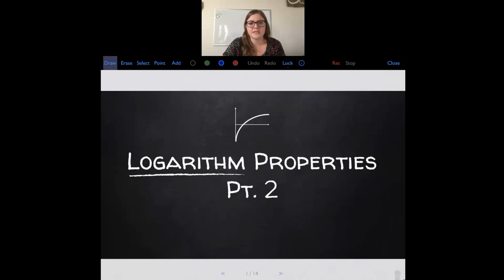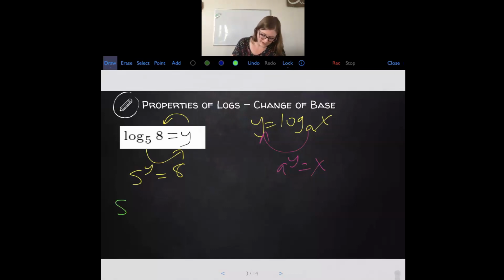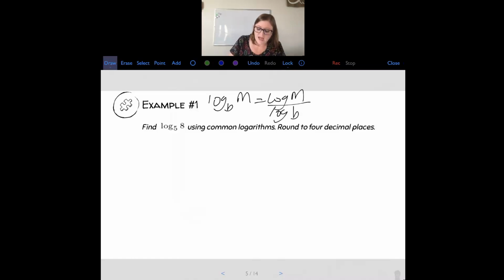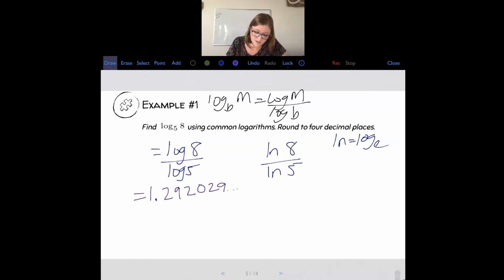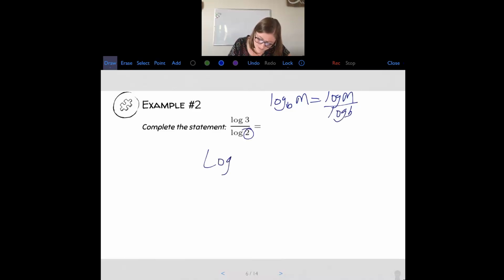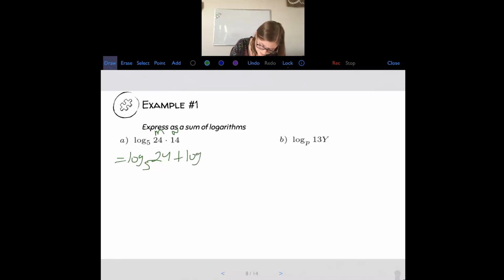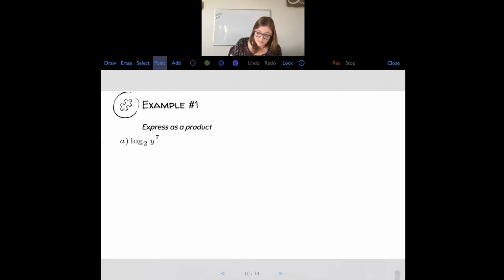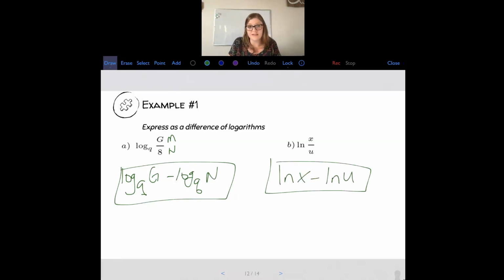Logarithm Properties Pt 2